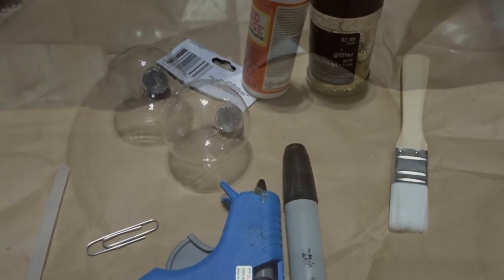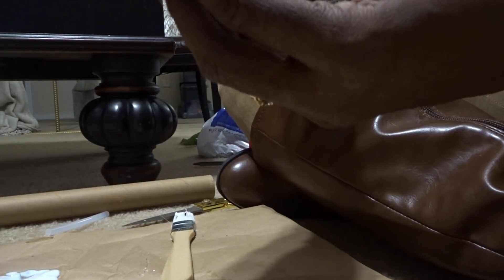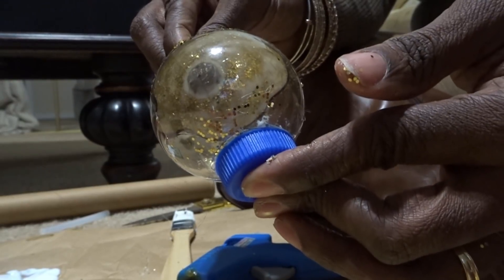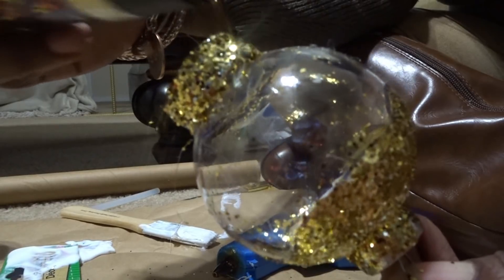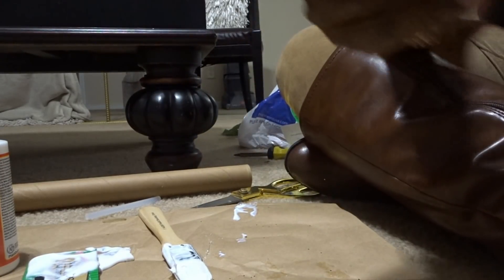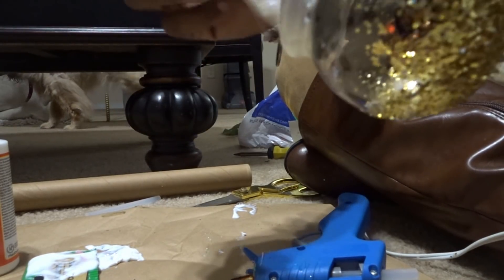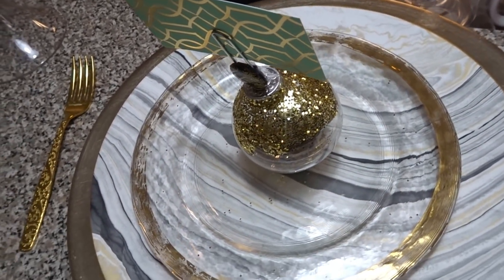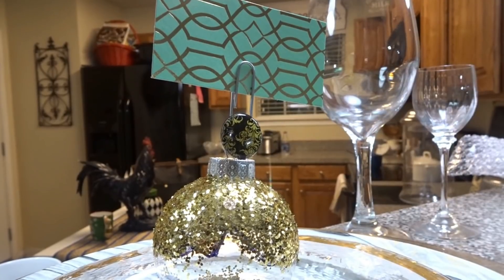12 Days of Christmas | Day 4| Diy Place Card holder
Hi Friends, Welcome to day 4 of my 12 days of Christmas series. If you are preparing for the holidays, today I am sharing something that will be useful in your holiday entertaining.